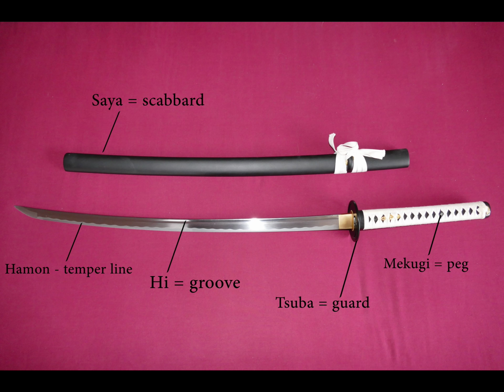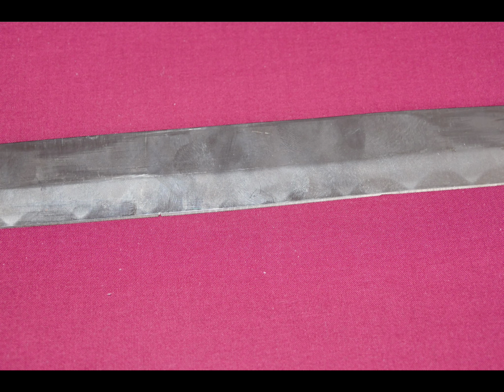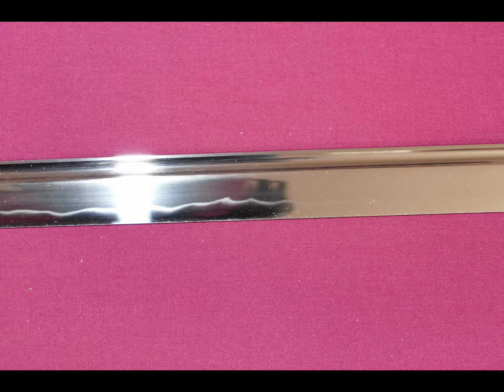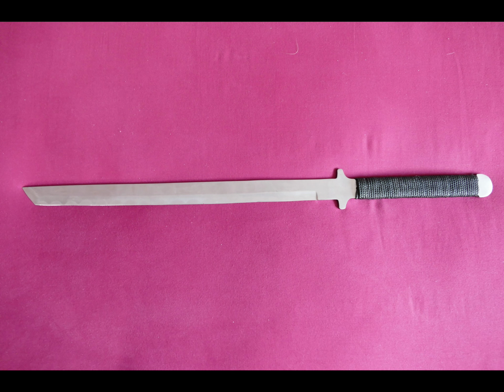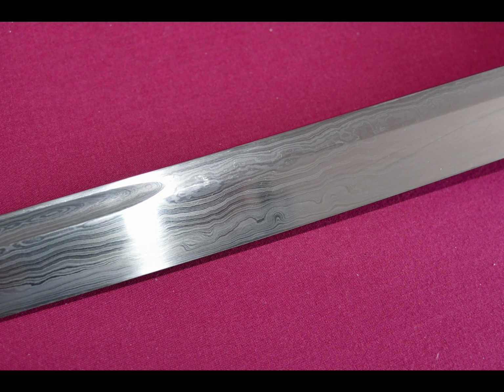A Simple guide to the Katana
A quick introduction to the Katana